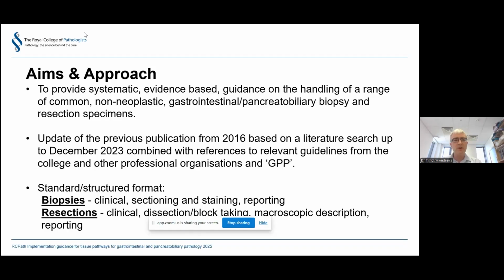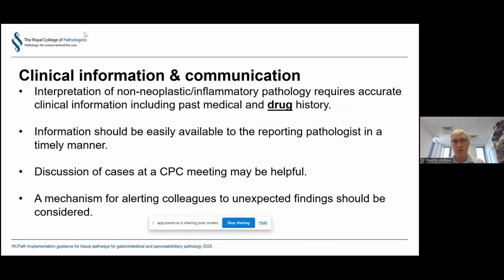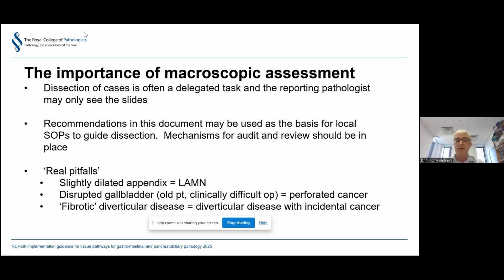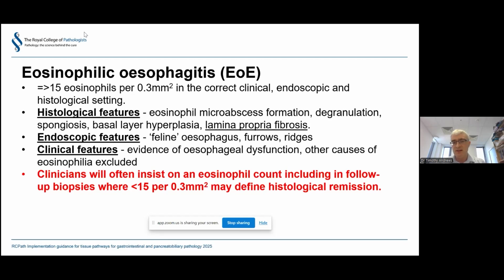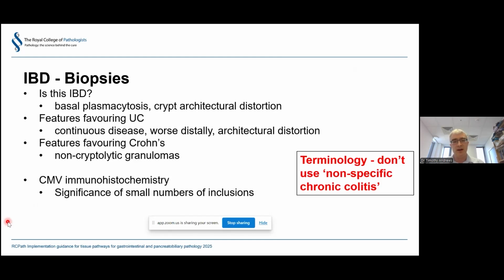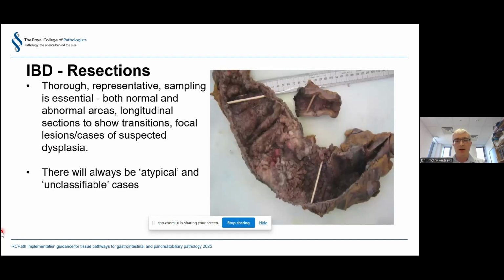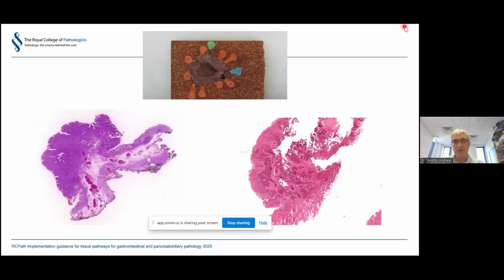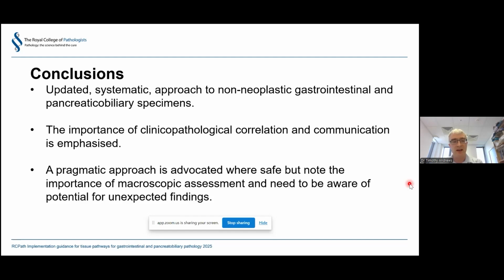Implementation guidance for tissue pathways for gastrointestinal and pancreatobiliary pathology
Chair: Prof Peter Johnston
Presenters and guideline authors: Dr Timothy Andrews, Professor Roger Feakins and Dr Nigel Scott.

The 'Tissue pathways for gastrointestinal and pancreatobiliary pathology' guidelines (G085) can be found